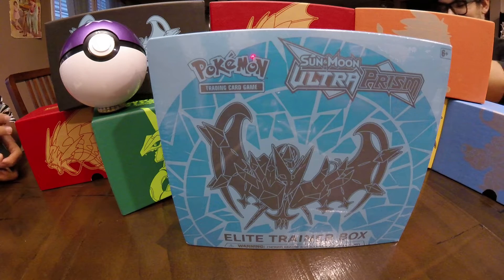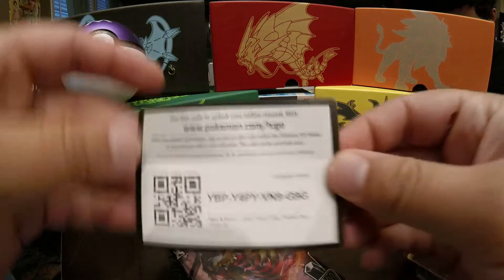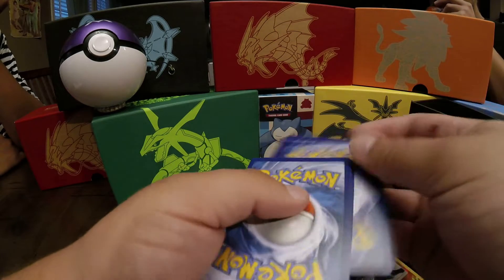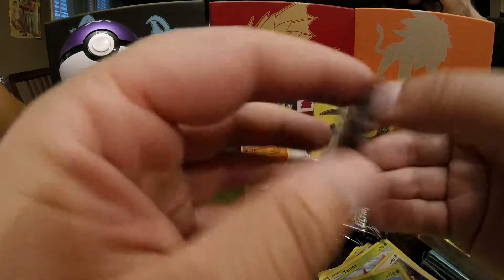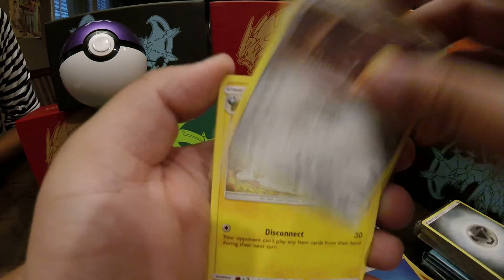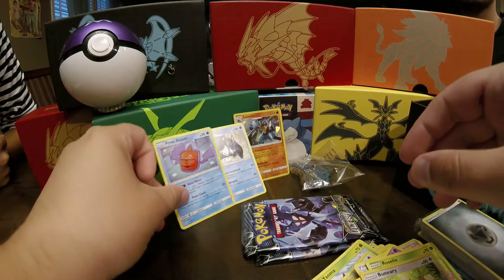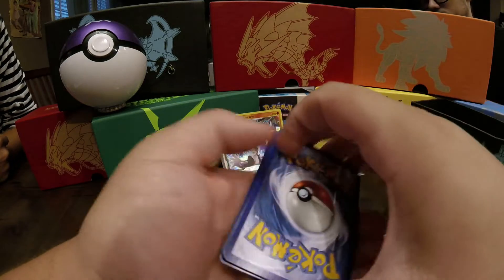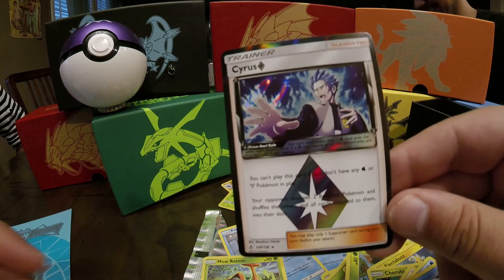Pokemon Card Opening: Ultra Prism Elite trainer box unboxing!